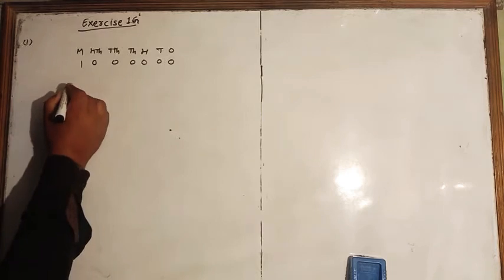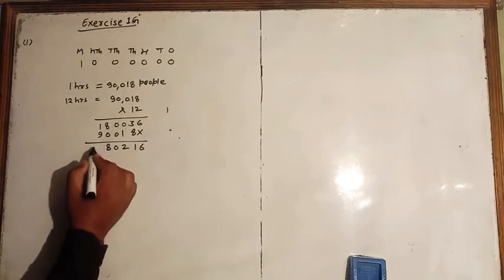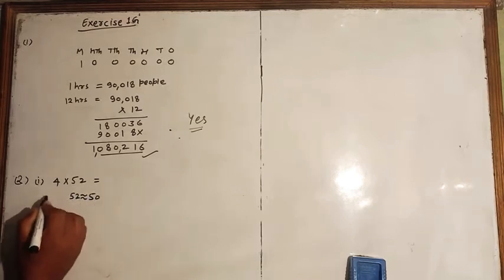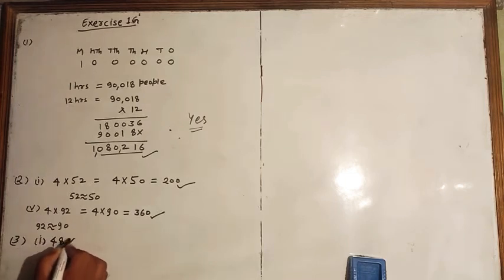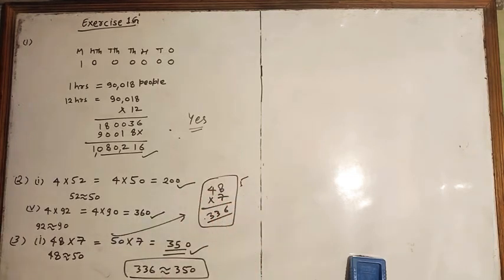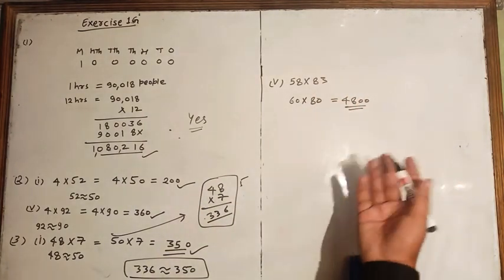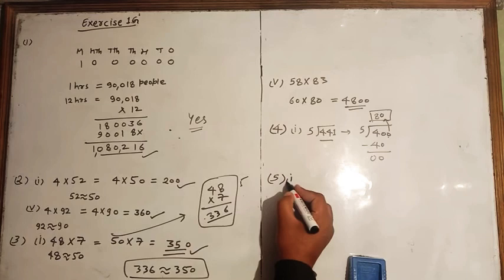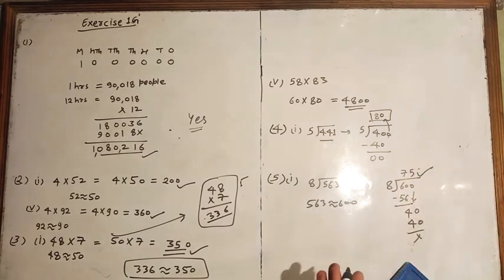Maths | Class 6th | Numbers | Part 9 | Exercise 1G | ICSE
Mathematics | Class 6 | Numbers | Exercise 1G | ICSE

Chapter 2 : Whole Number